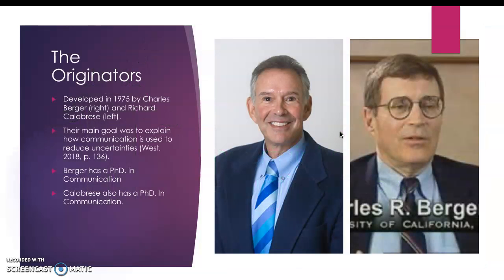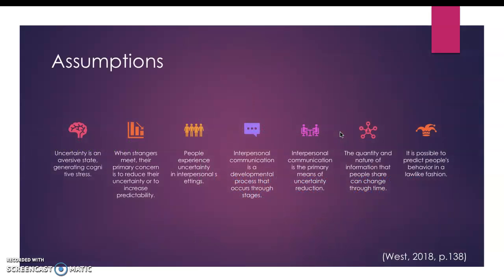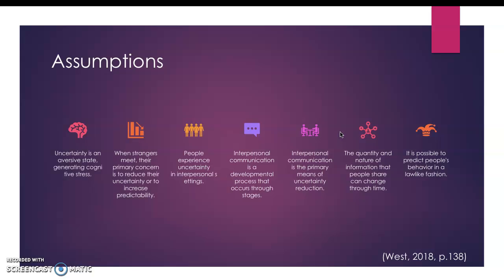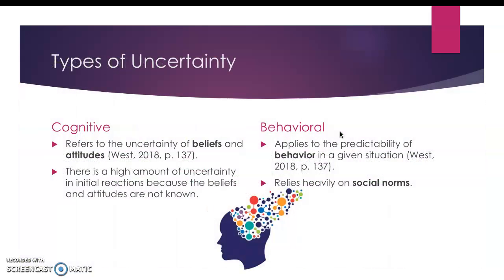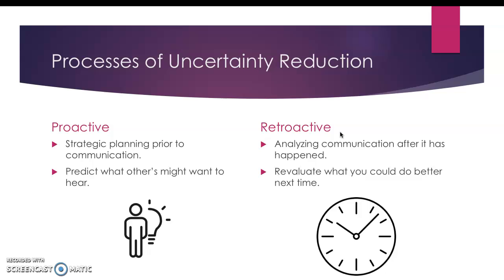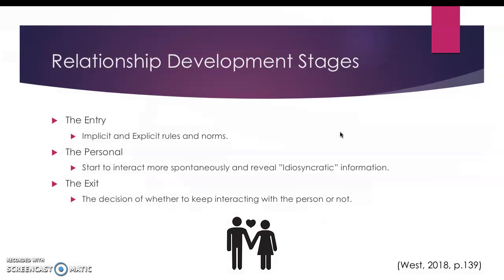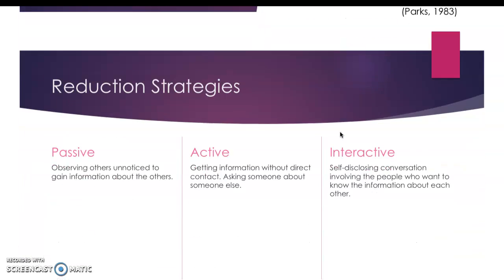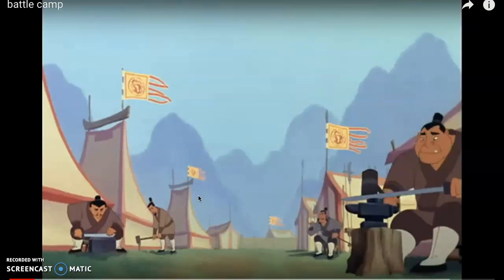Midterm COMM 1050 Project